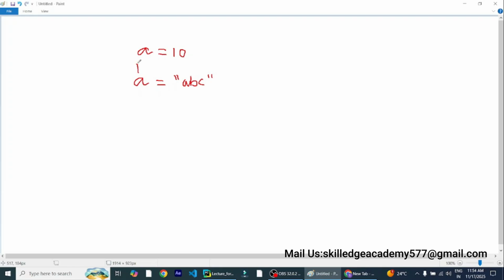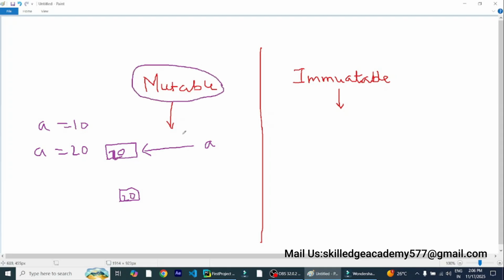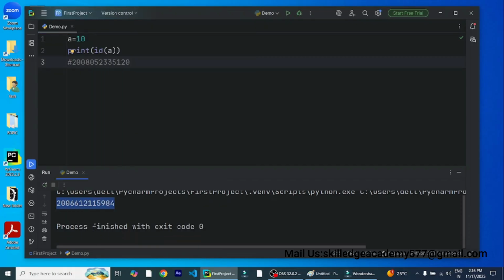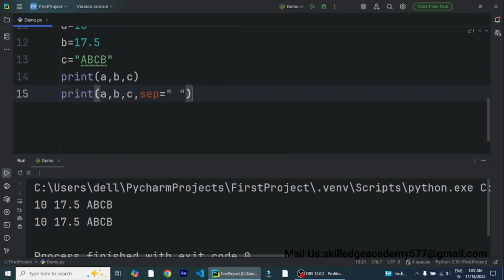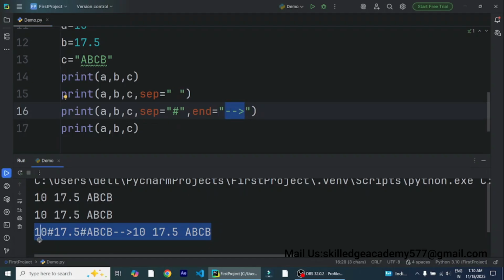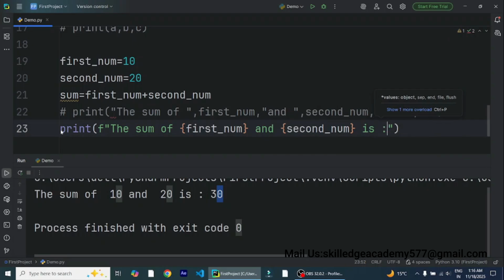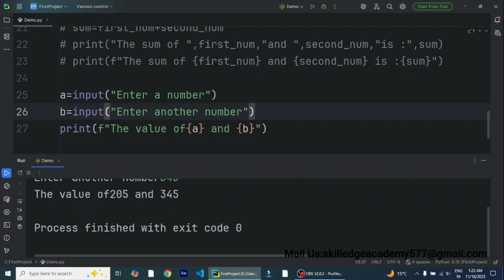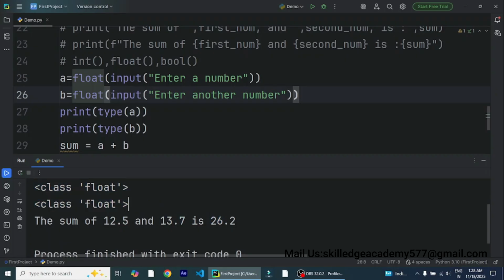Python | variables and identifiers part 2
Lecture 4 | part 2 | variables and identifiers